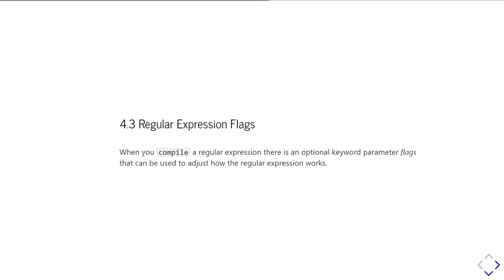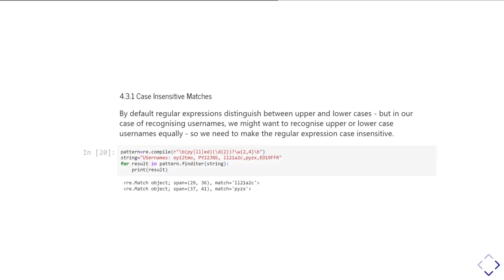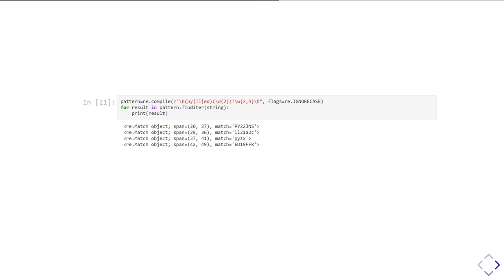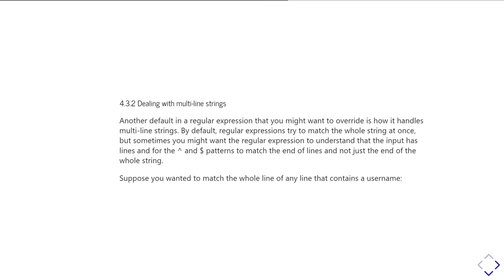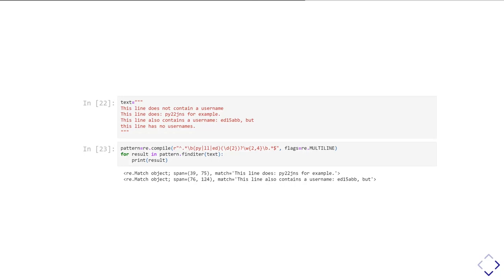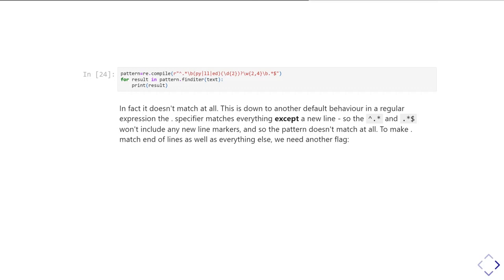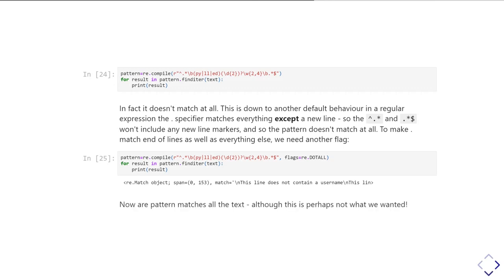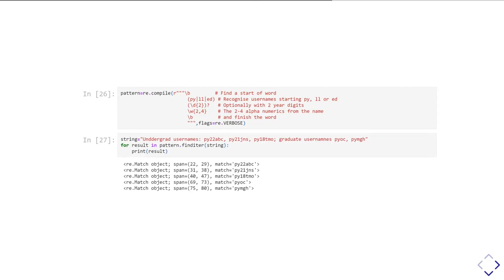PHYS2320 Strings Unit 4 Part 3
Using the regular expression compile flags